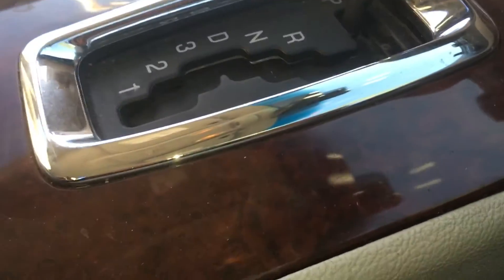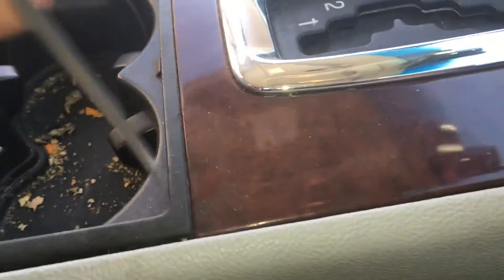How to get a 2007 Buick Lucerne into neutral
How to get a 2007 Buick Lucerne into neutral Checkout more of my videos.